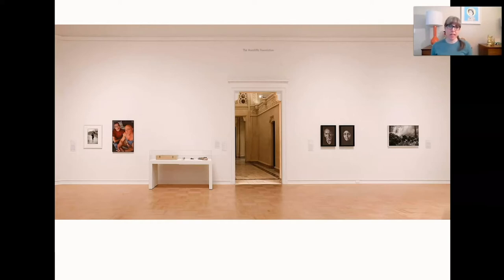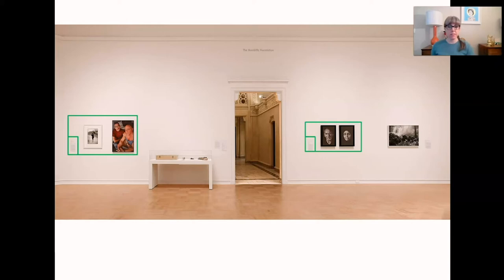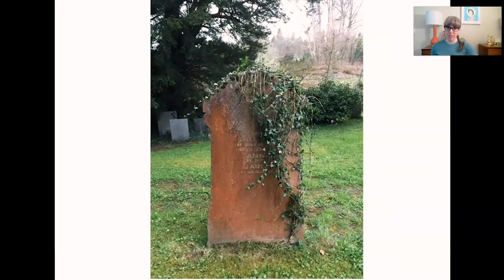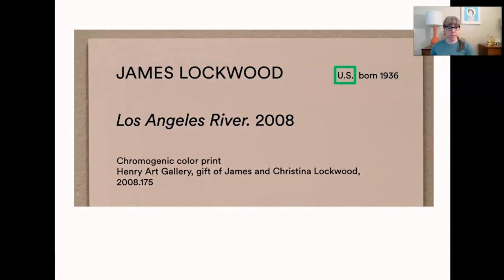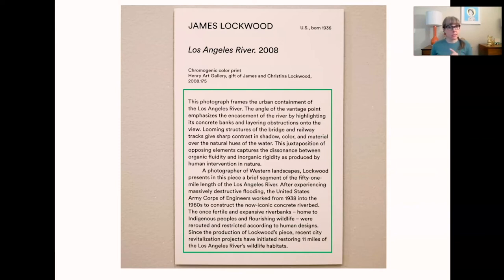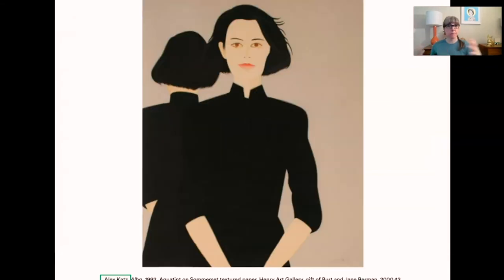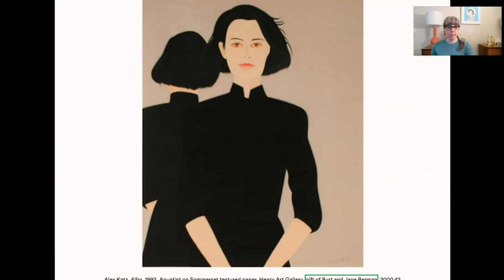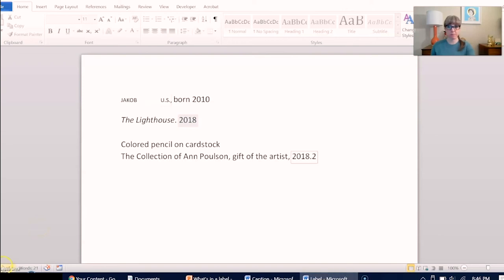How it Works: What's in a Label with Curator Ann Poulson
This video series invites young people (and their adults/caretakers/friends/pets) into the world of museum work. Various episodes will highlight what different people who work in a museum do all day, why we do what we do, and how what we do can enrich a visitor's experience in person or online.

In "How it Works: What's in a Label," we go through the information that is included in a museum label and invite viewers to create labels and captions of their very own.

Dr. Ann Poulson joined the Henry as Associate Curator of Collections in 2018. She has degrees in Art History, Fashion History and Museum Studies, and Modern British History, and has enjoyed working with art at a variety of institutions on both sides of the Atlantic. In her spare time, she dotes on her plastic lizard, who keeps forgetting to water the houseplants.